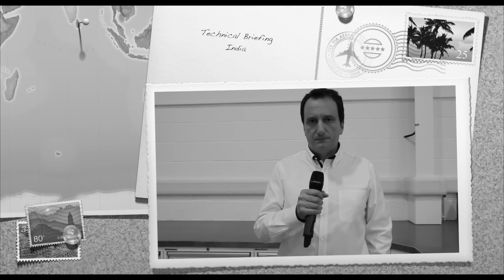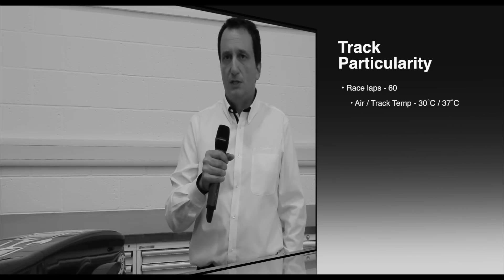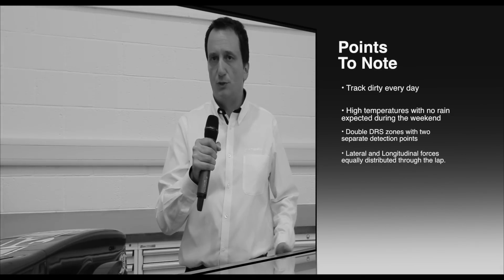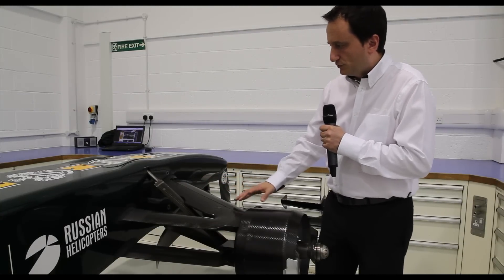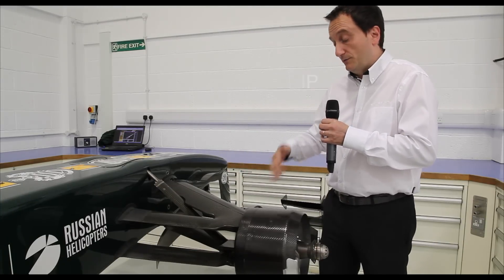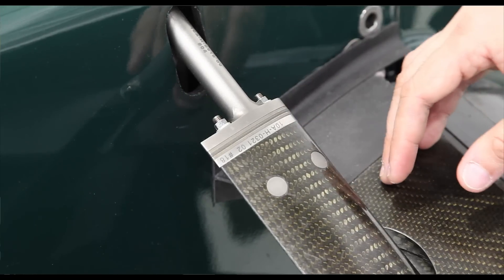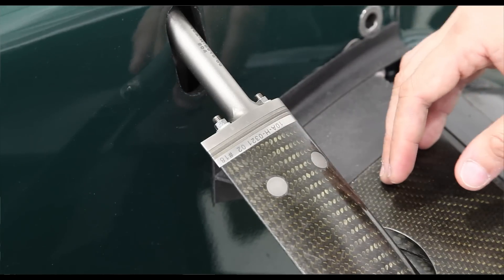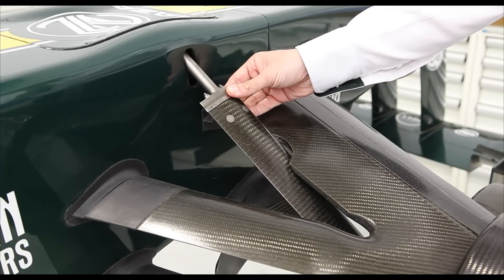How F1 suspension works: Caterham F1 technical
Caterham F1 Team Chief Engineer Gianluca Pisanello explains how the suspension system on a Formula 1 car works and how a team uses it to alter the behaviour of the car.